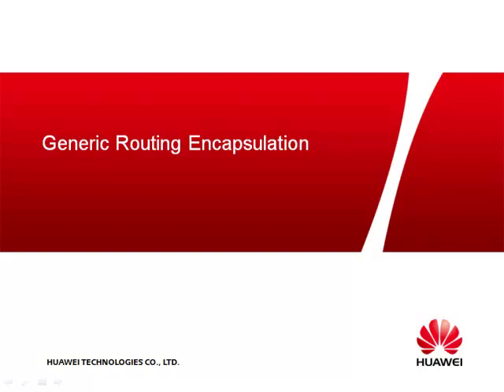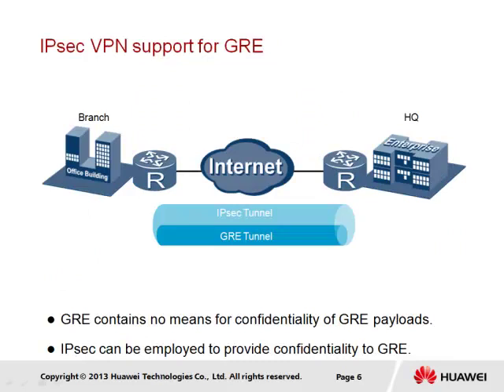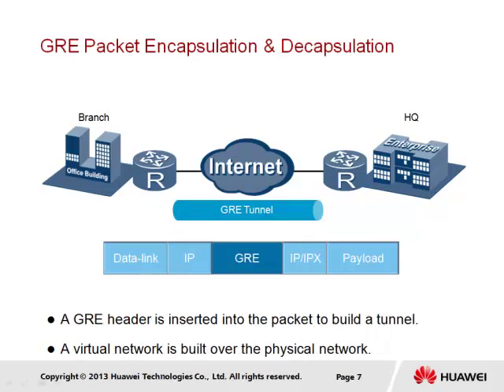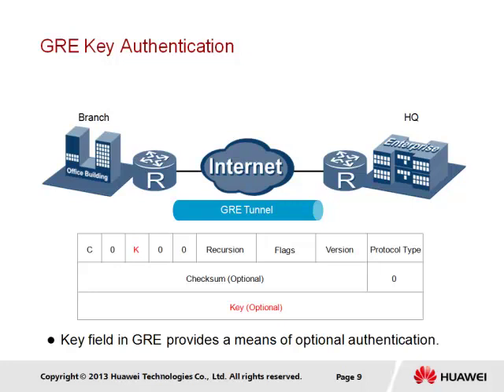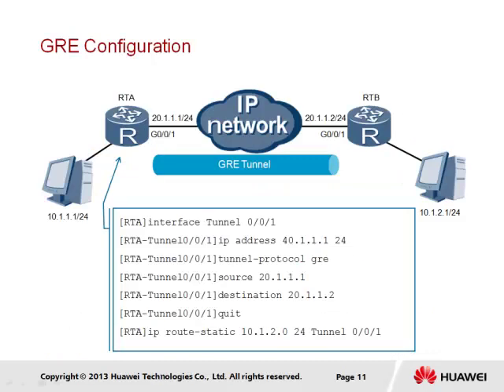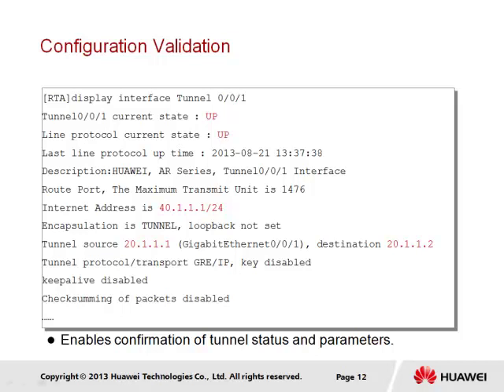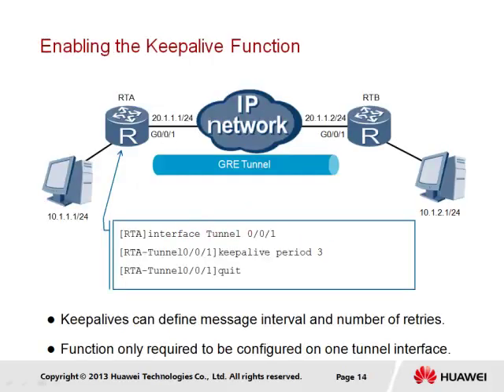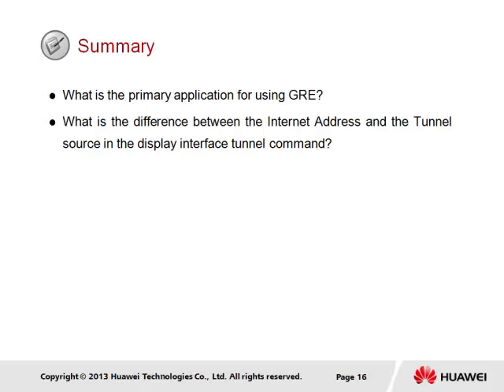HCIA-Routing & Switching. Intermediate Training. Part 15 - Generic Routing Encapsulation